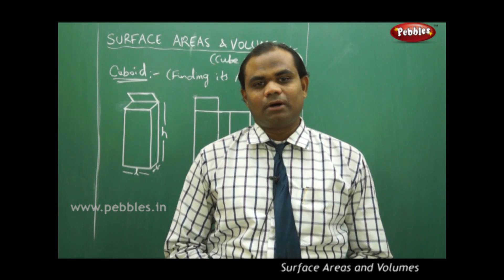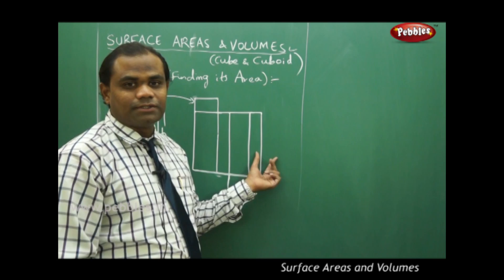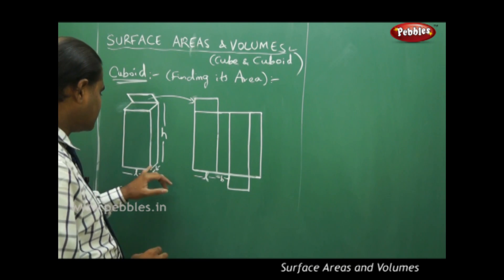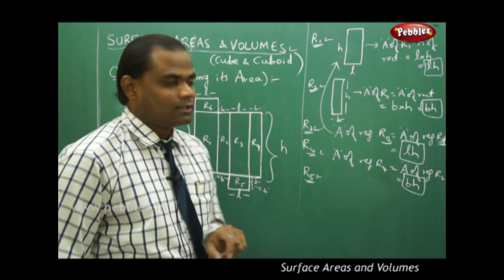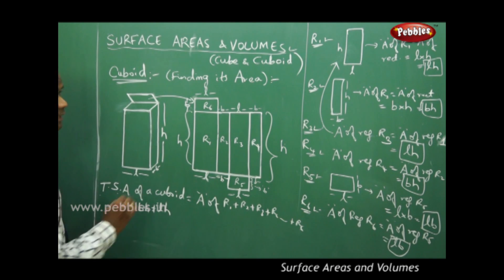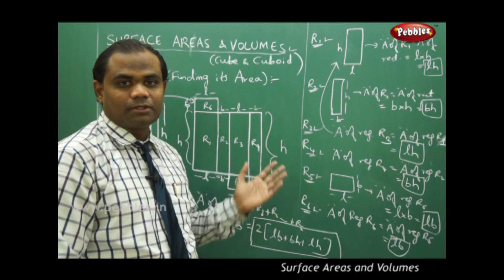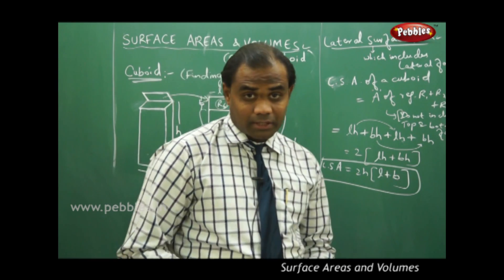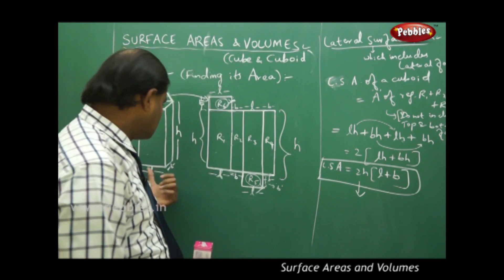Full Lesson : Surface Area and Volume | Mathematics | Class 8 | AP&TS Syllabus